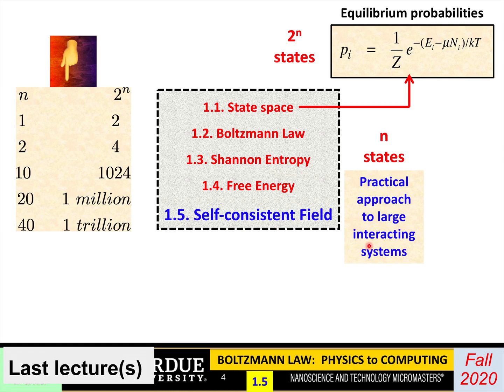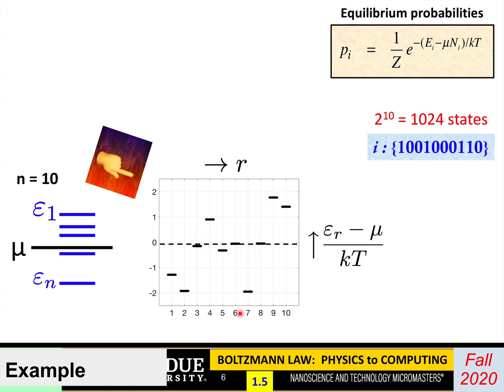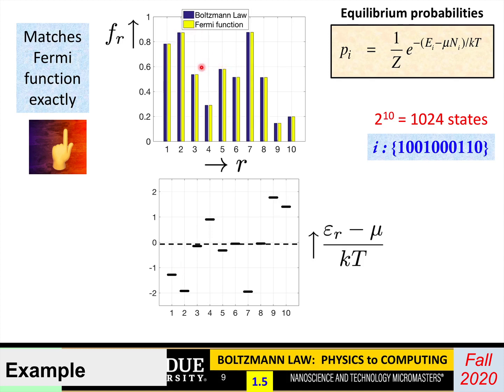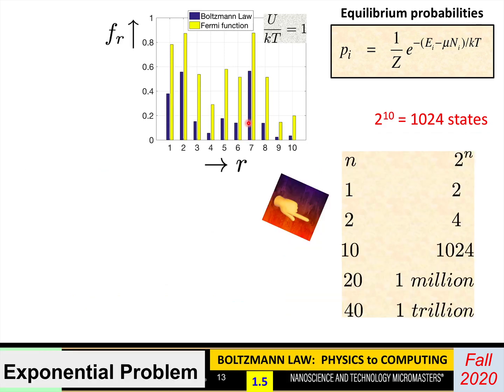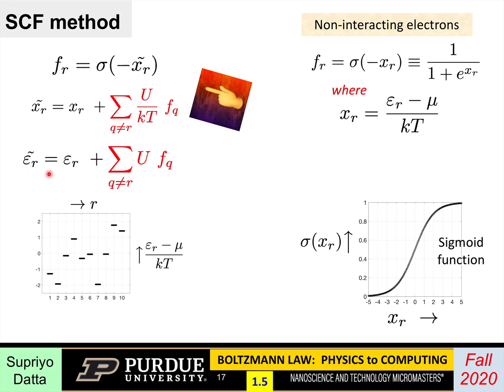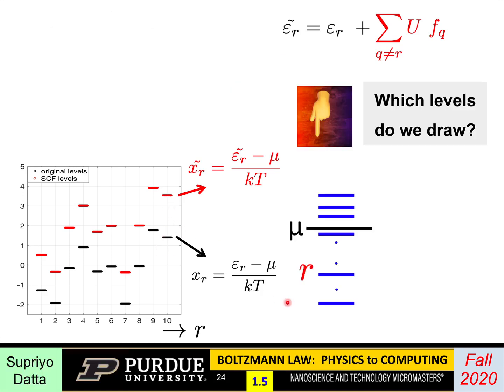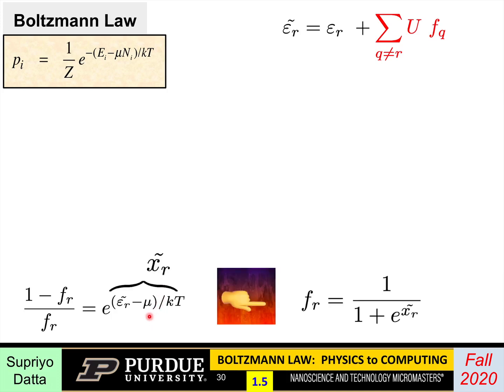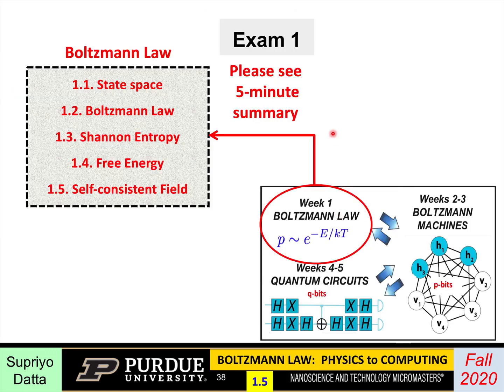ECE Purdue Boltzmann Law Physics to Computers L1.5: Boltzmann Law - Self-Consistent Field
Table of Contents:
00:00 Lecture 1.5: Self-Consistent Field
00:12 Week 1.5
00:17 Last lecture(s)
00:39 Last lecture(s)
02:57 Direct Approach
03:18 Example
04:04 Example
04:55 Example
05:56 Example
06:59 Interactions
07:31 Interactions
08:11 Interactions
09:05 Exponential Problem
09:48 SCF method
10:12 SCF method
10:55 SCF method
11:54 SCF method
12:34 SCF method
12:58 SCF method
13:35 SCF method
13:50 SCF method
14:20 SCF method
14:34 SCF method
14:43 Which levels do we draw?
14:57 How do we measure the levels?
15:19 How do we measure the levels?
15:48 How do we measure the levels?
16:19 Boltzmann Law
17:13 Boltzmann Law
17:46 Boltzmann Law
17:49 Boltzmann Law
17:58 Boltzmann Law
18:16 SCF Equation
18:45 SCF Equation
19:05 SCF Method
19:50 Summary
20:09 Coming up next ..
20:19 Exam 1